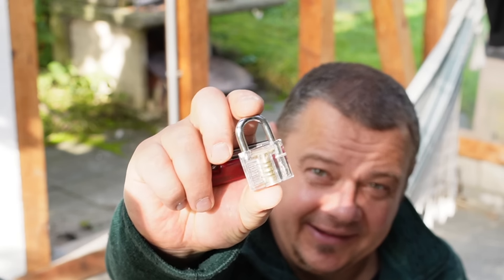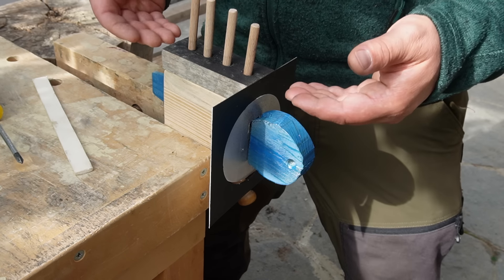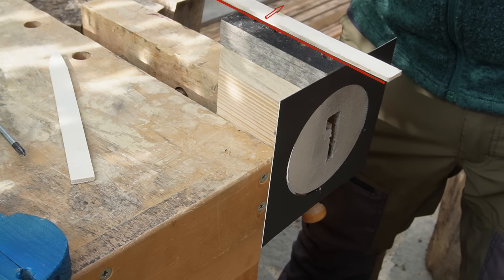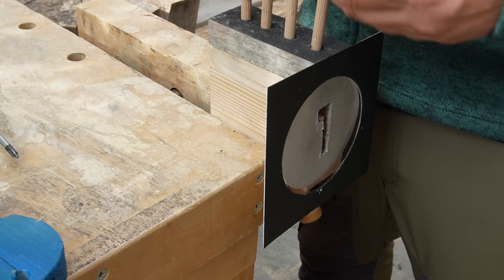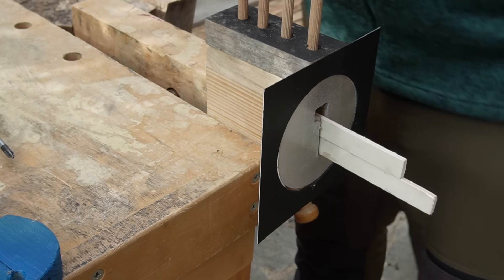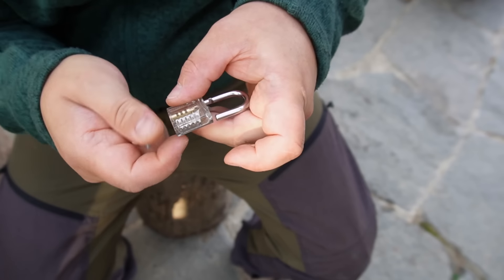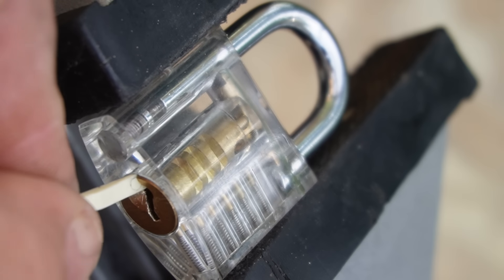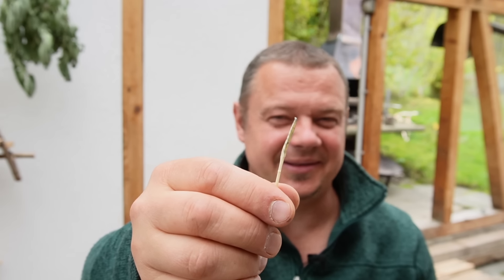How to open a lock with a Swiss Army Knife / Lock picking with the tools of a Victorinox SAK.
In this video i show you my techniques, how i open a lock with the tools of a Swiss Army Knife.
Used Knife: Victorinox Huntsman